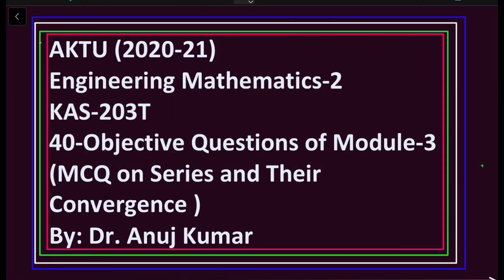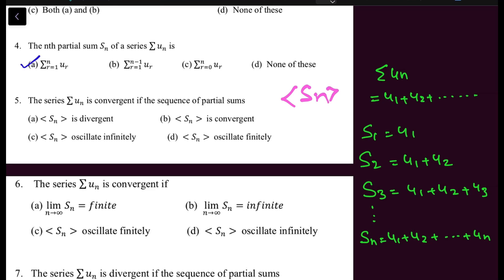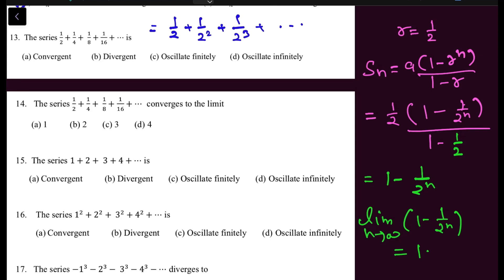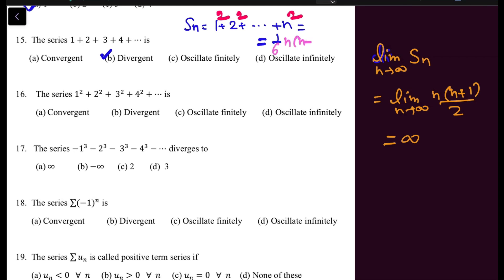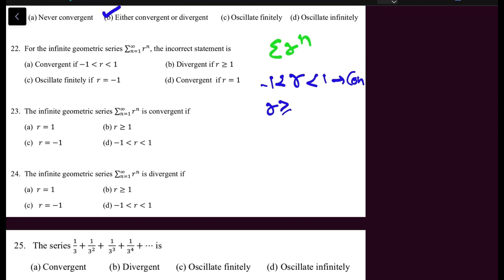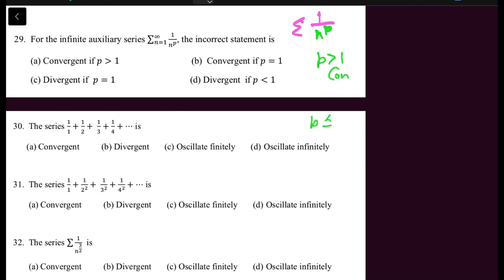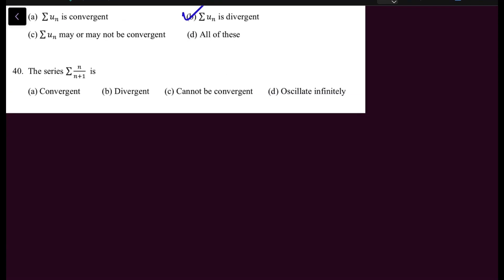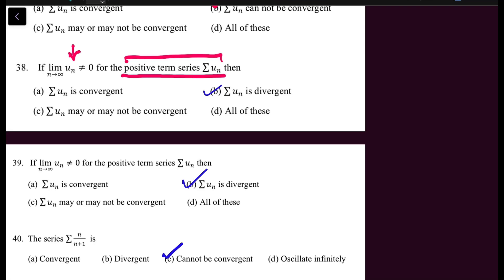MCQ on Series | Objective Question Mathematics 2 | Convergence of Series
@FEARLESS INNOCENT MATH
Engineering Mathematics 2
Engineering Mathematics-II
KAS203T
KAS103T

By: Dr. Anuj Kumar
Assistant Professor( Mathematics)
Ph. D, Gold Medalist in M. Sc and B.Sc.
National Fellowship (JRF & SRF) Holder During Ph. D.